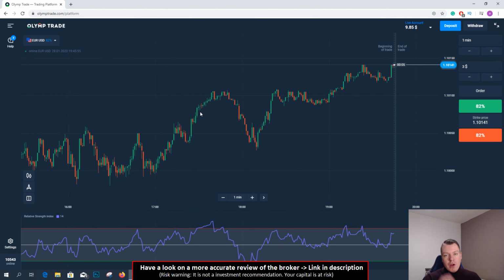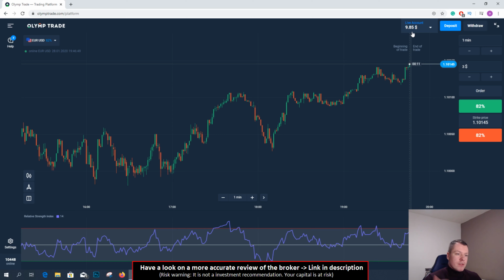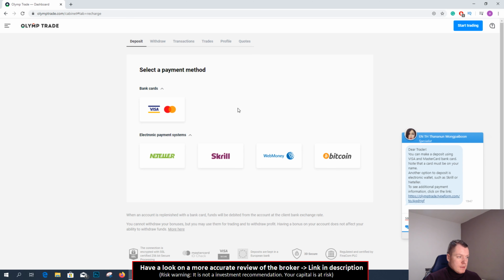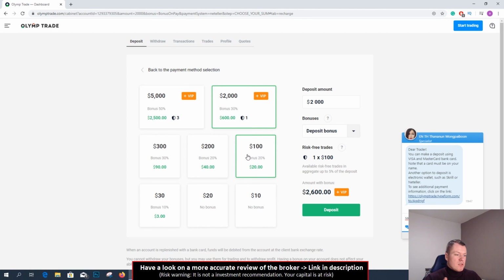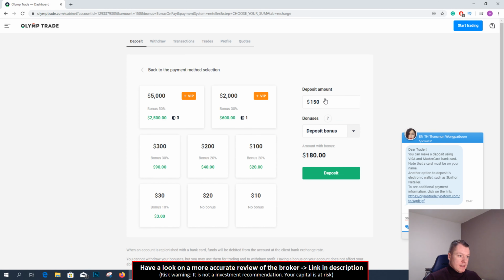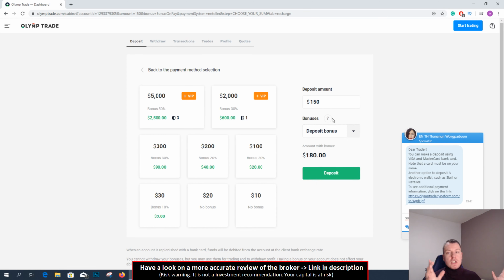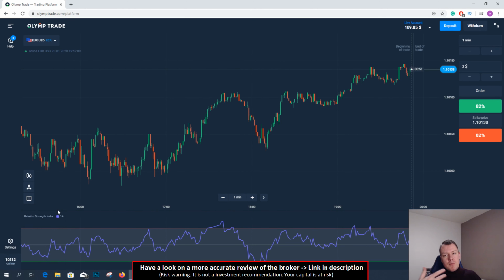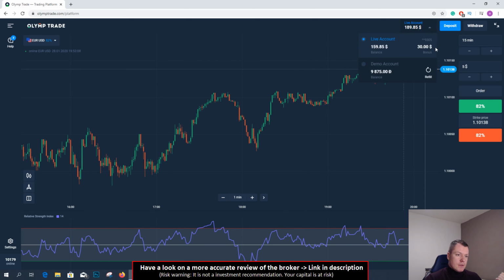📌 How to deposit $150 on Olymp Trade (live) + Bonus // Full tutorial for traders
Olymp Trade deposit tutorial for traders. I deposit $150 and get a bonus.